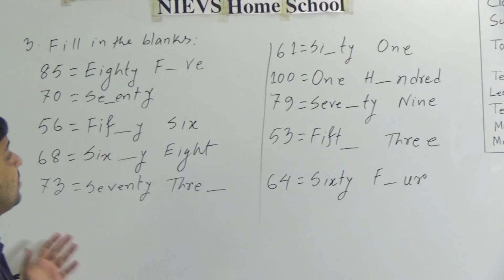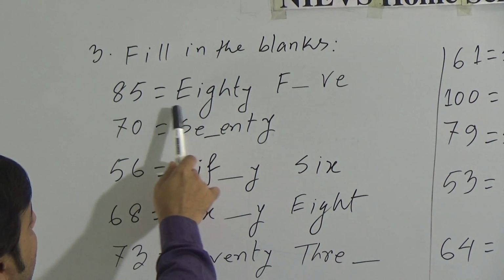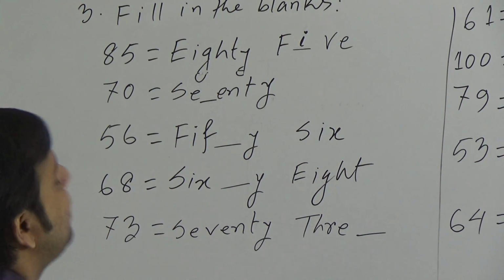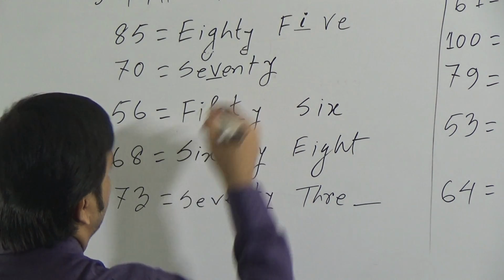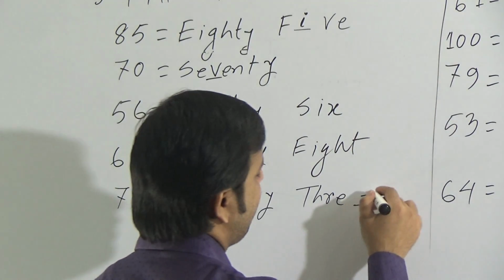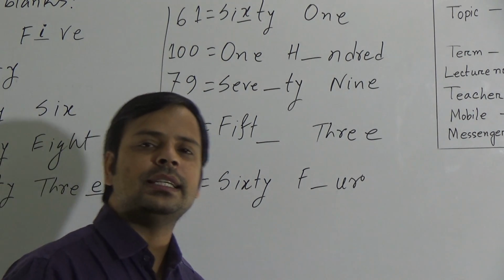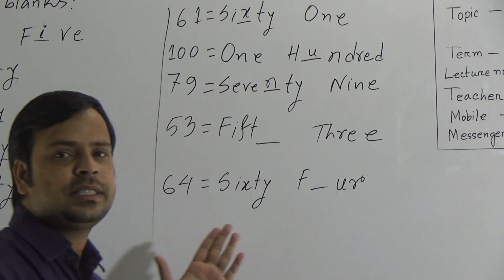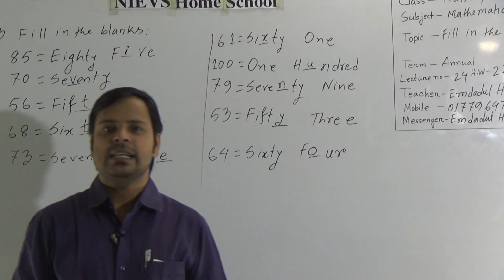Class: Nursery, Subject: Mathematics (Lecture: 24, H.W: 21), Topic: Fill in the blanks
Annual Term
Class: Nursery
Subject: Mathematics (Lecture: 24, H.W: 21)
Topic: Fill in the blanks